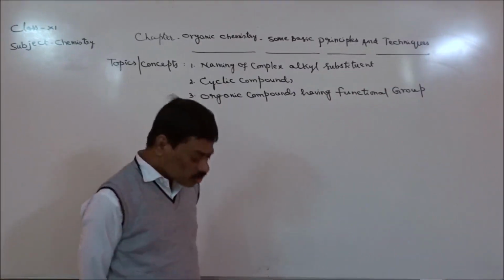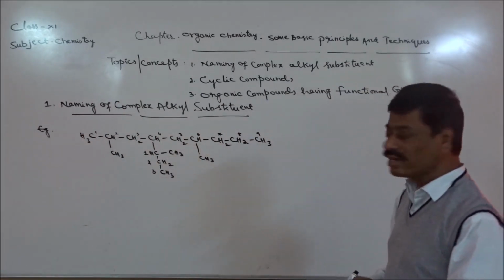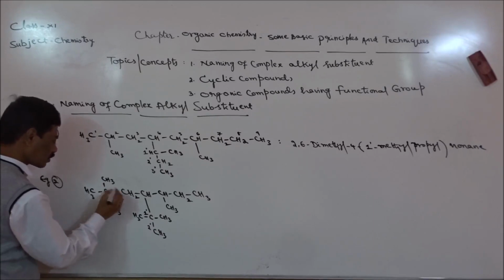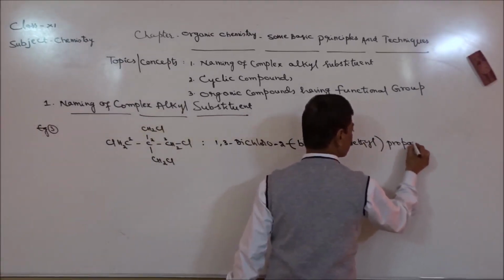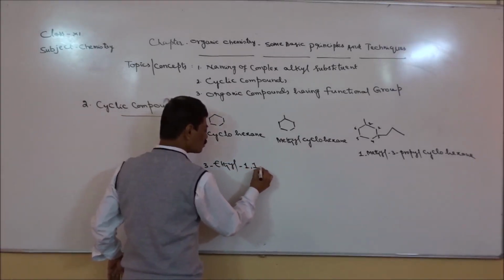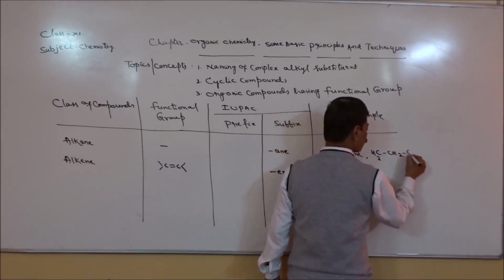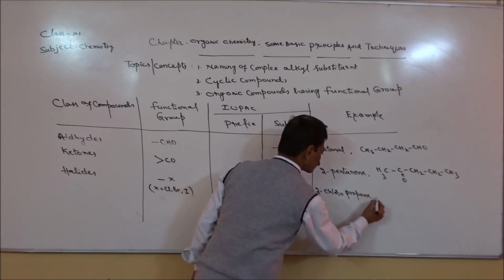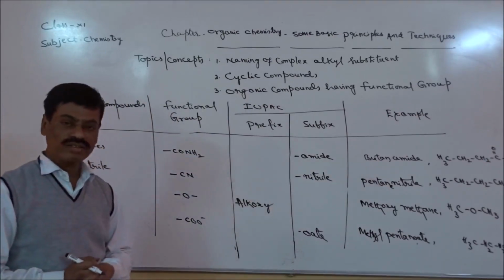Class-XI Subject-Chemistry Chapter- Organic Chemistry-Some Basic Principles And Techniques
Topics -  1. Naming of Complex Alkyl Substituent
  2. Cyclical Compounds
 3. Organic Compounds Having Functional  Group